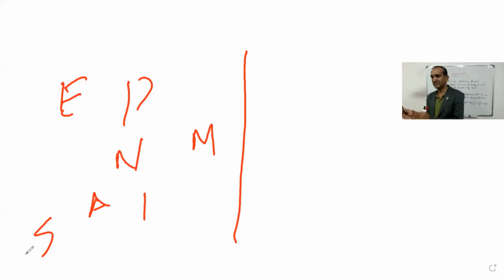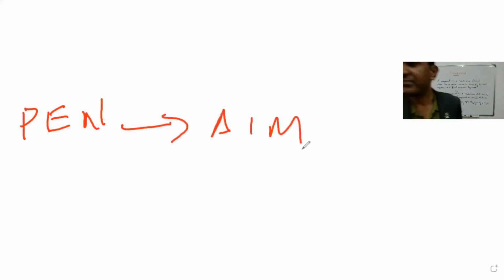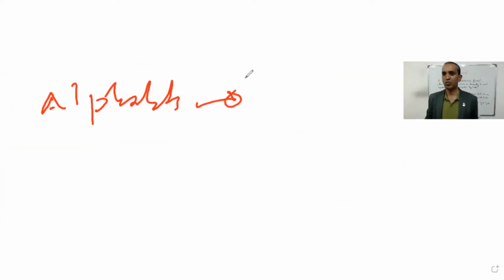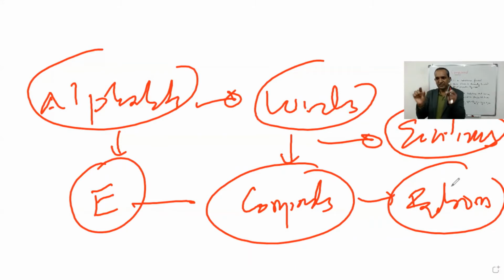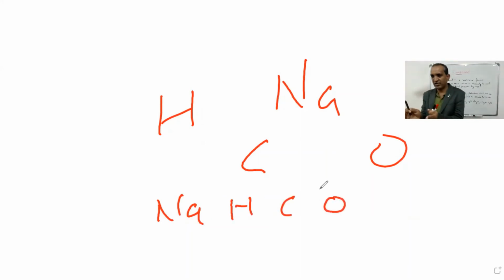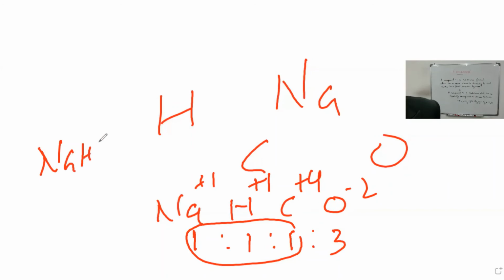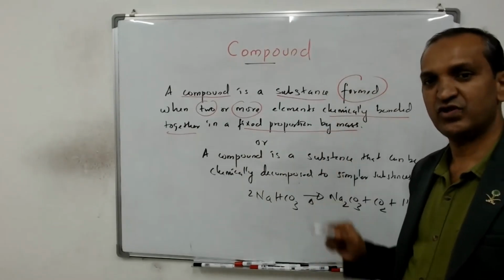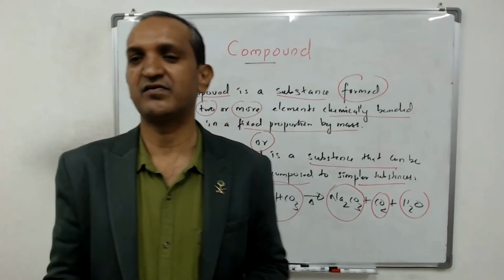CHEMICAL COMPOUND INTERNATIONAL SCHOOLINGS